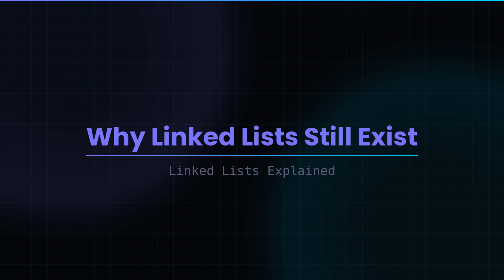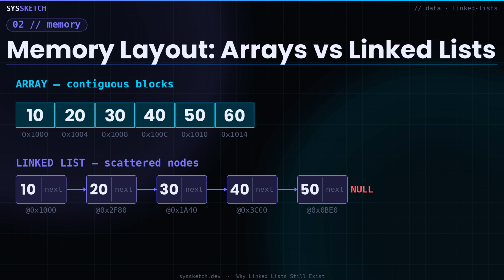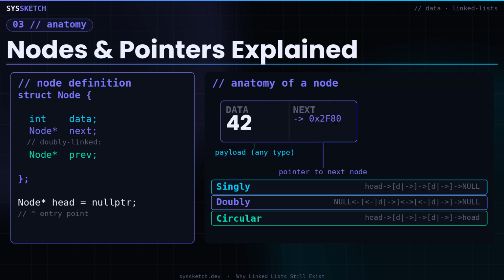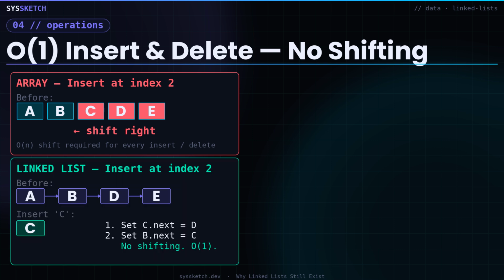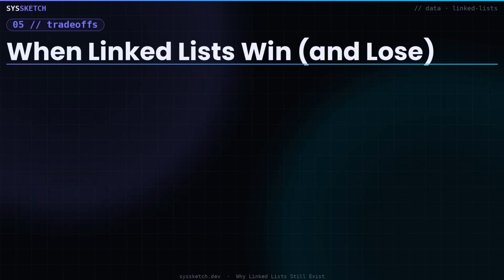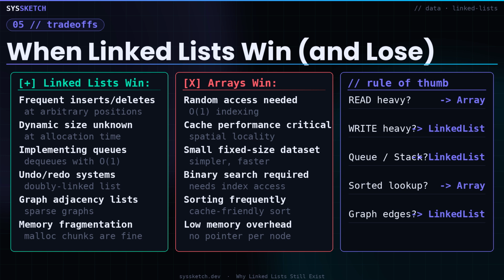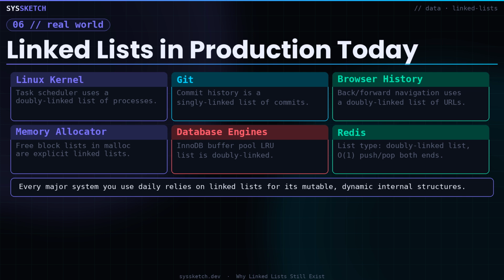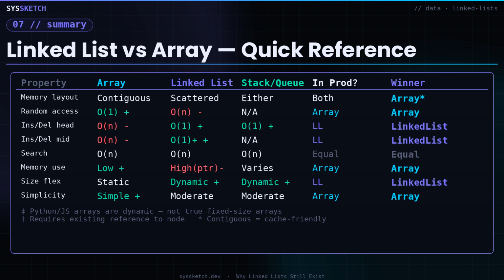Why Linked Lists Still Exist (And Where They Live in Your OS)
Linked lists were invented in 1955 — and they're still running inside the Linux kernel, Git, Redis, and your browser right now. Here's exactly why, and when you should use one.

In this video:
-  Memory layout: arrays vs linked lists at the hardware level
- Nodes, pointers, singly/doubly/circular variants
- O(1) insert & delete — why this matters more than you think
- When linked lists win (and when arrays win)
- Real production systems using linked lists in 2024
- Full complexity comparison cheat sheet